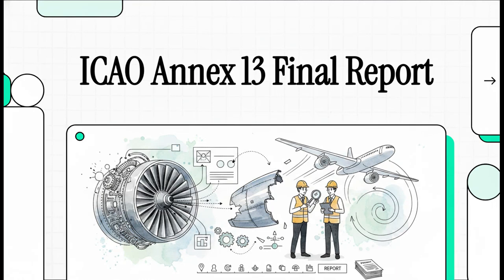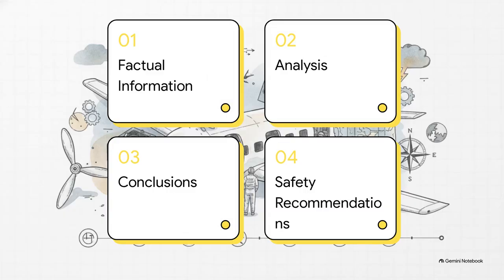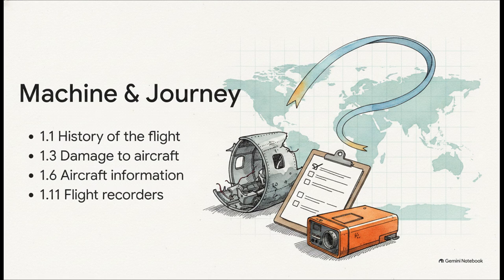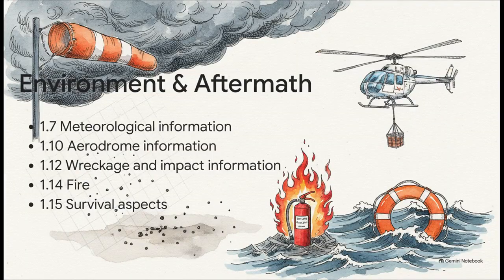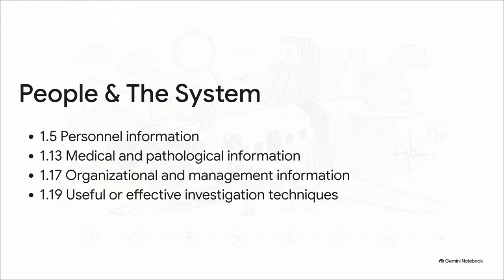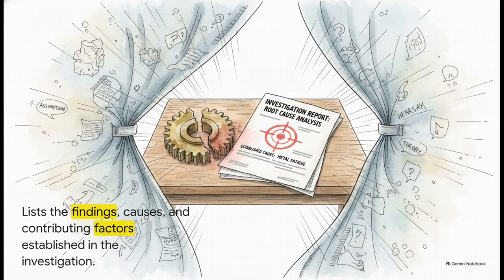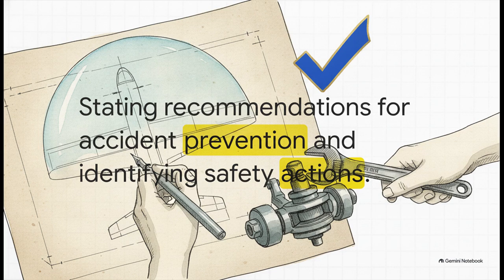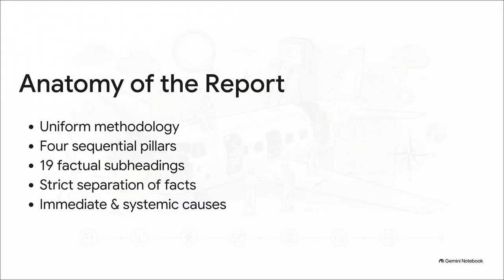ICAO ANNEX 13: LESSON 5- AIRCRAFT ACCIDENT AND INCIDENT INVESTIGATION FINAL REPORT FORMAT